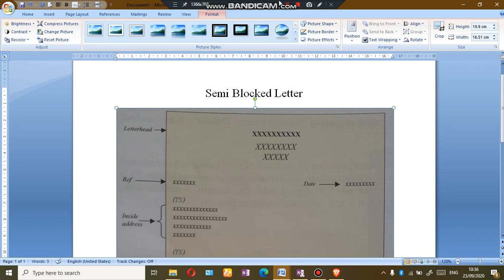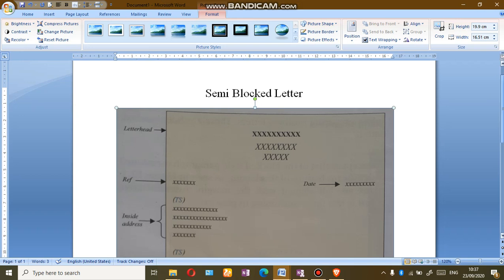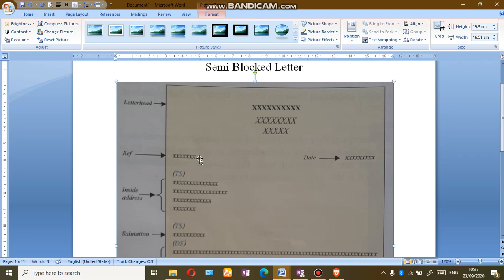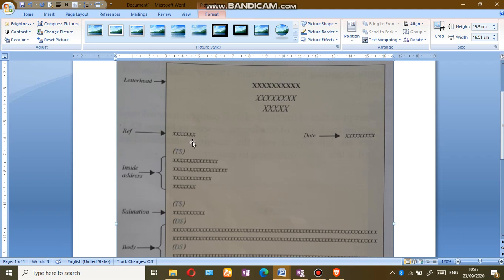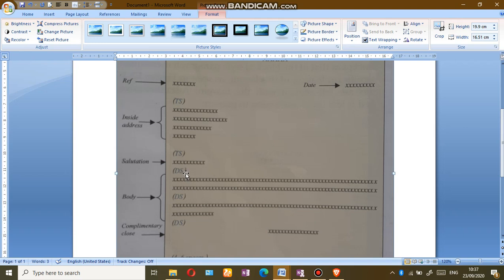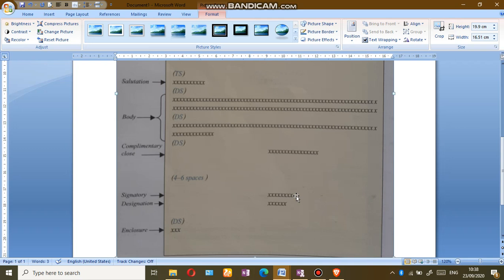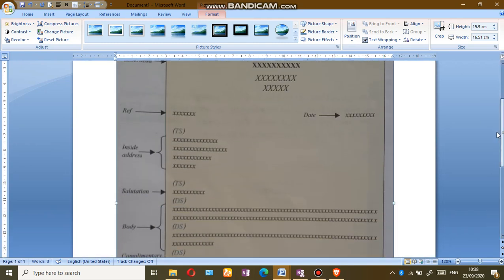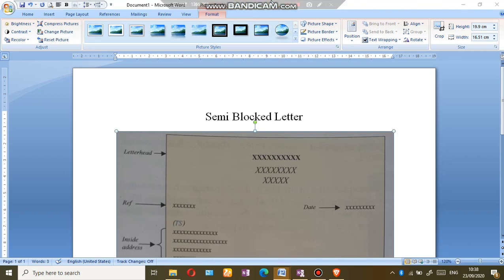edpm 05 part 07 semi blocked letter format